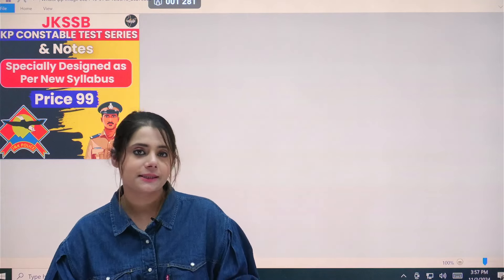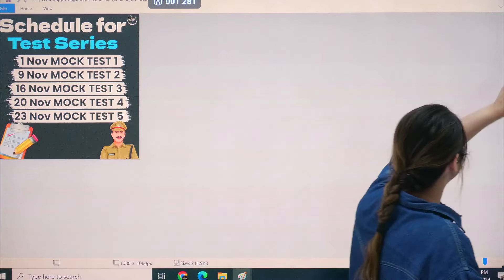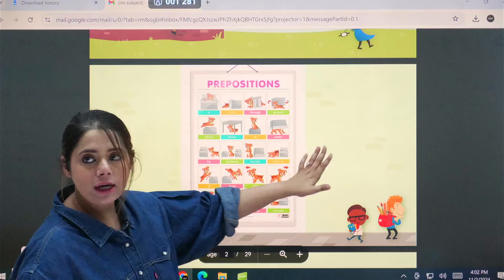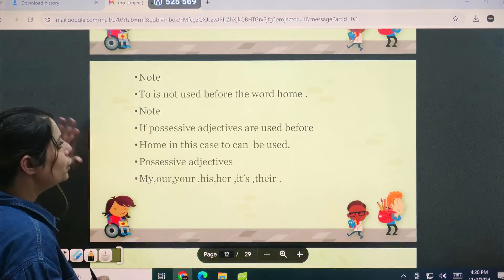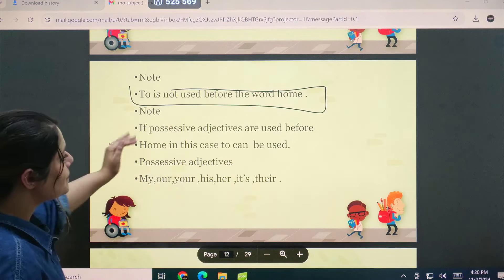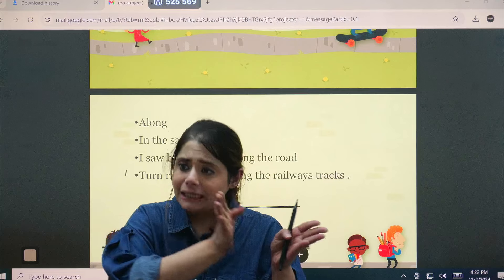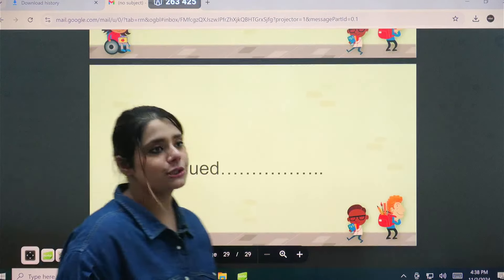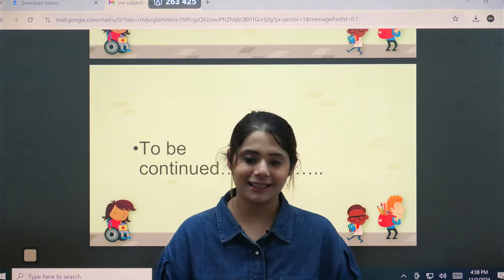PREPOSITION AND USES OF PREPOSITION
PREPOSITION AND USES OF PREPOSITION FOR JKP CONSTABLE EXAM BY MAHRUKH MAM